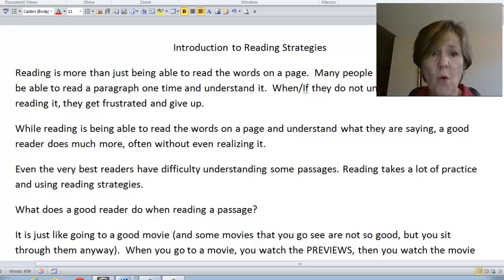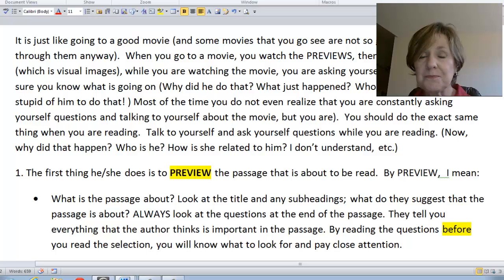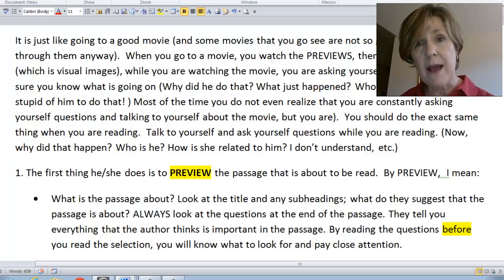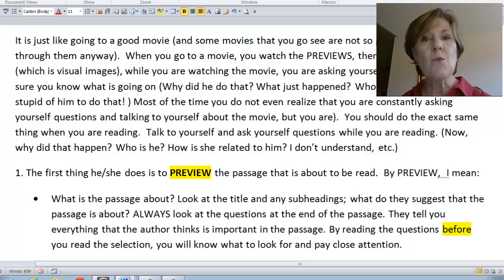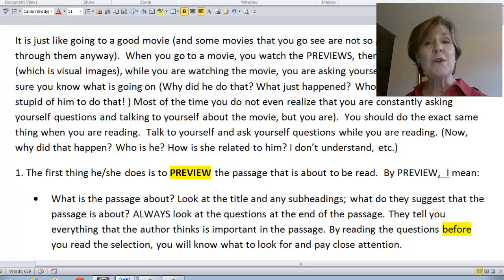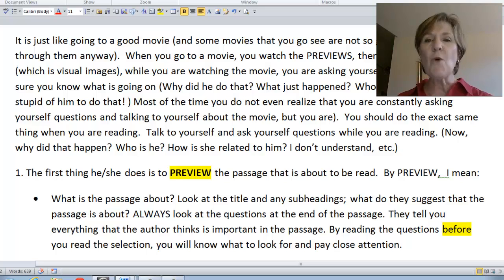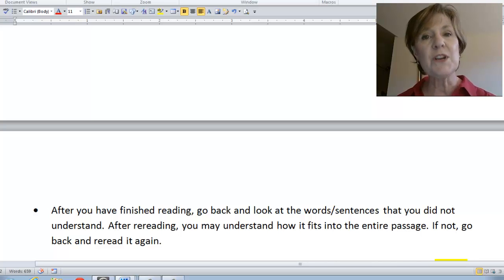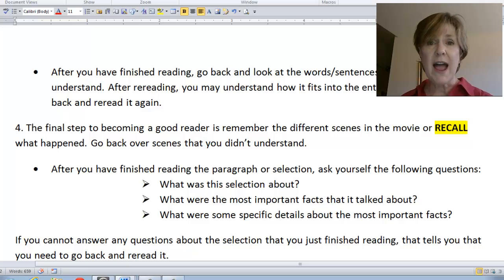Introduction to Reading Strategies -Reading 032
This video reviews the four steps to becoming a good reader.